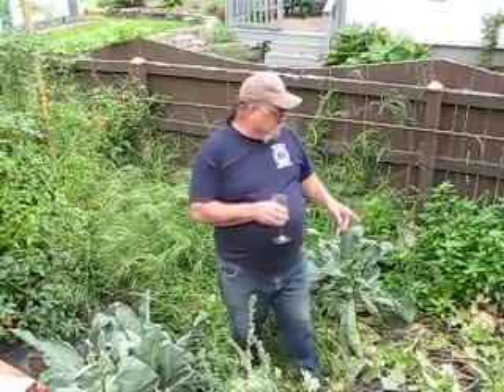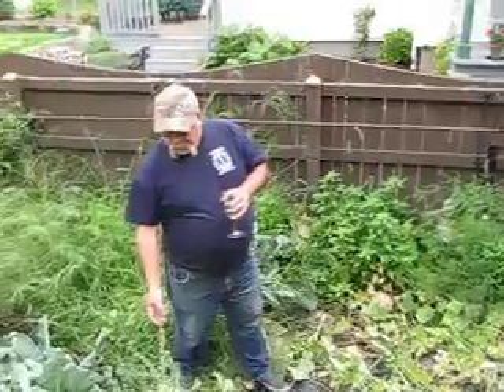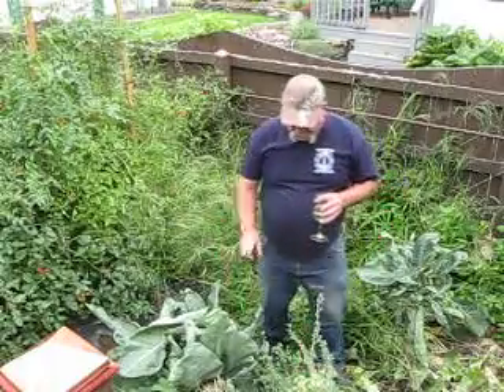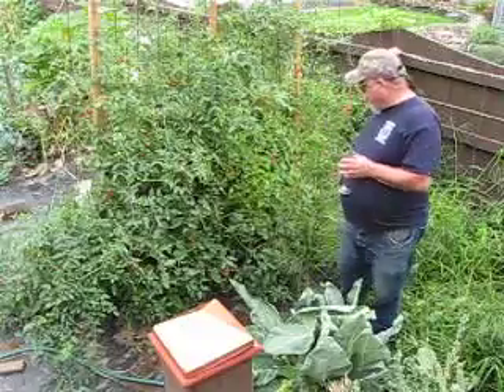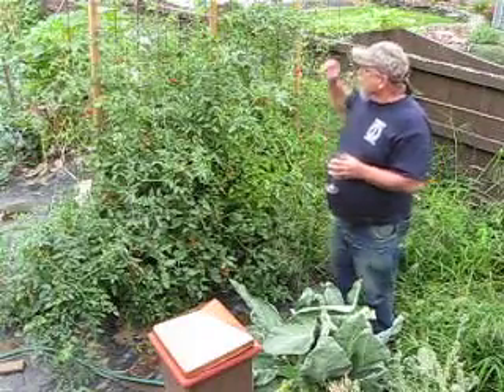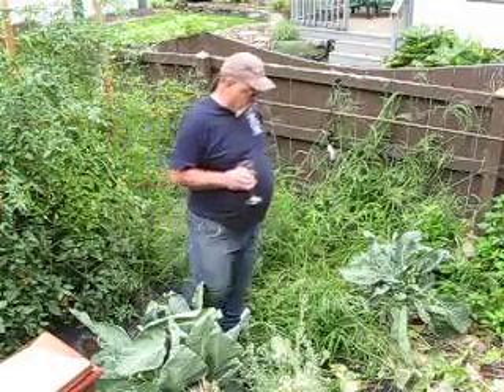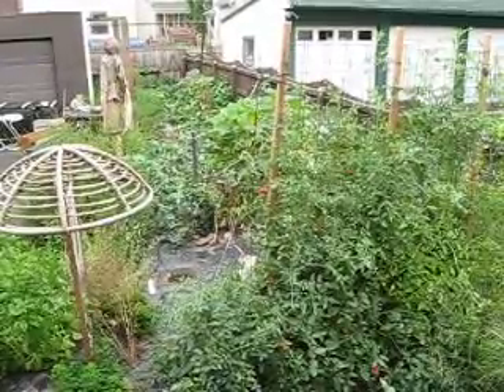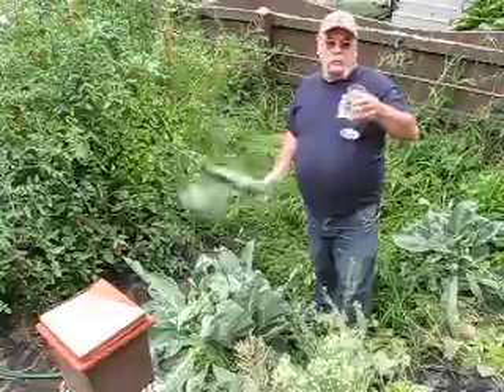Episode 34 Garden Visit 081012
Ten days into August and We visit City farmer Jack as he describes the success of this years garden. The trellis system as well as the soaker hose, and black poly, worked great.